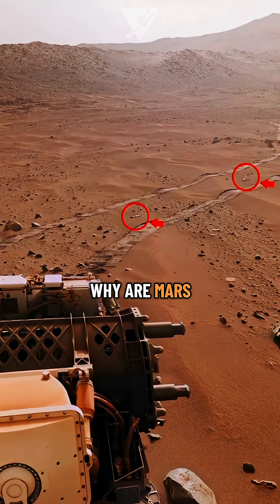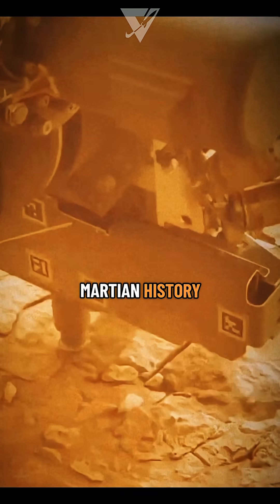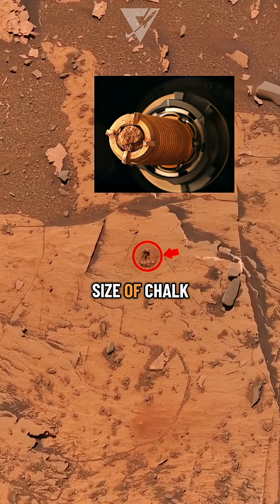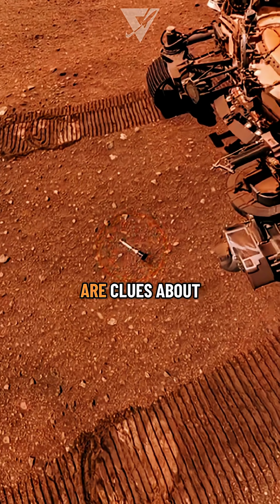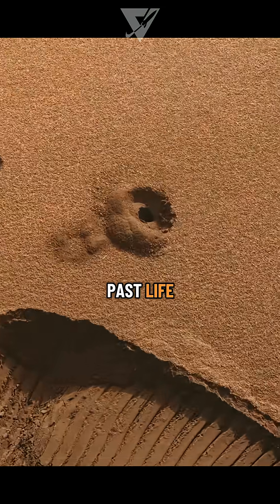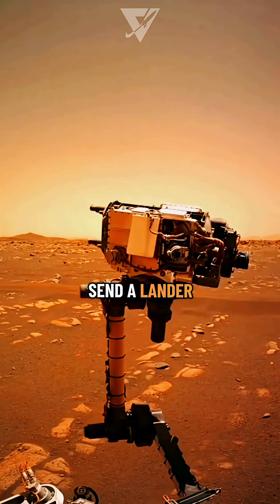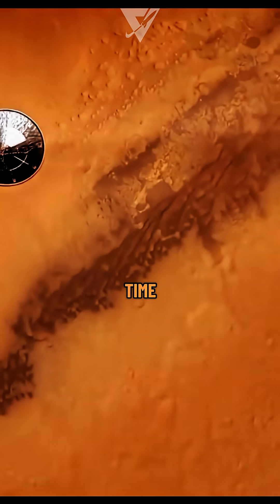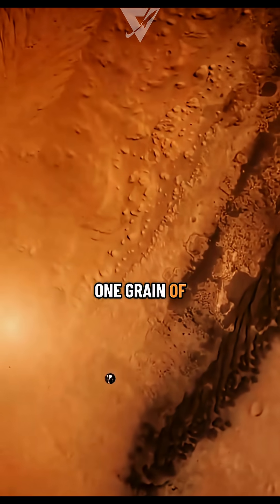Those metal tubes scattered across Mars aren’t waste — they’re history.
Those metal tubes scattered across Mars aren’t waste — they’re pieces of history. Each one holds samples collected by NASA’s Perseverance rover, waiting for a future mission to bring them back to Earth.